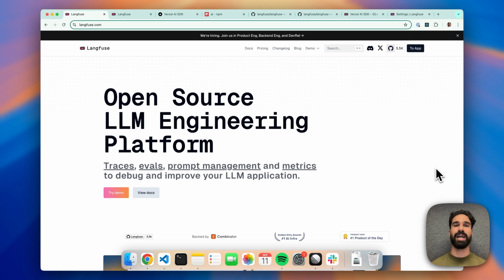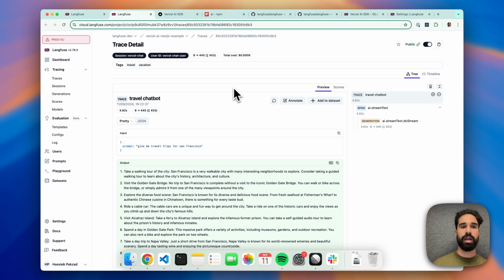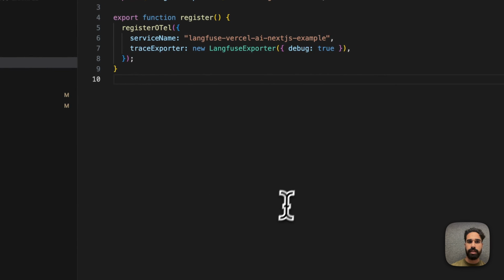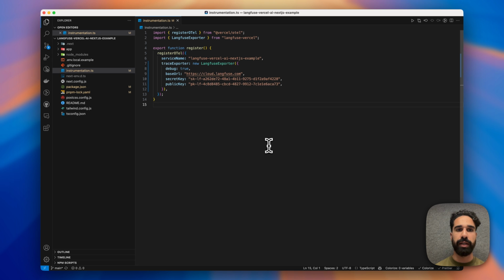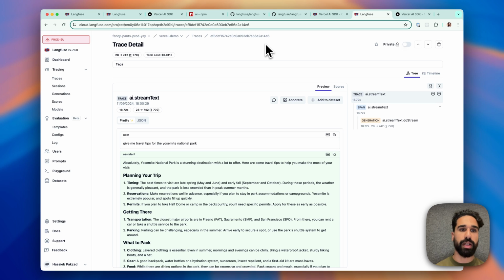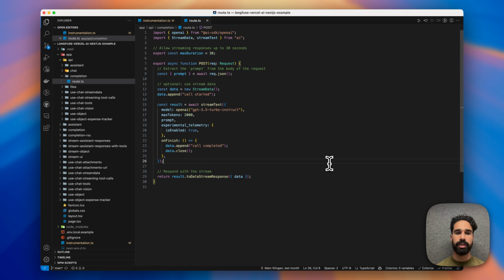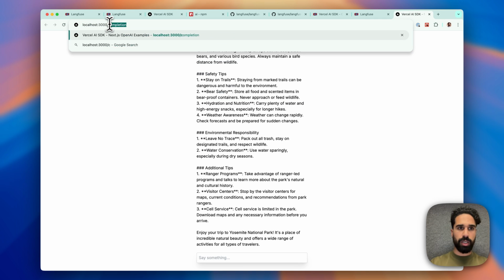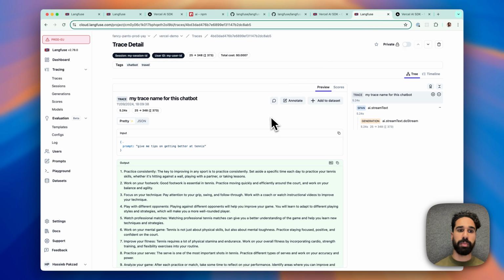🤖 Vercel AI SDK + Langfuse: Powerful observability for your LLM app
Get best-in-class observability with Langfuse for your LLM app running on the @VercelHQ  AI SDK.